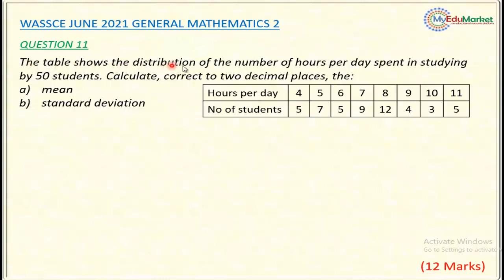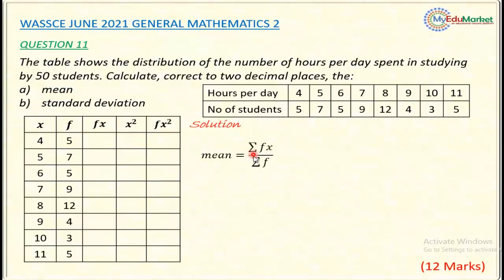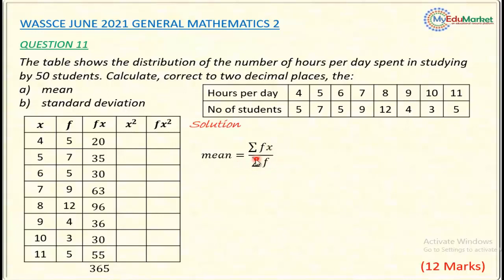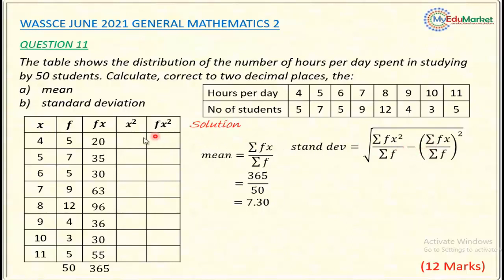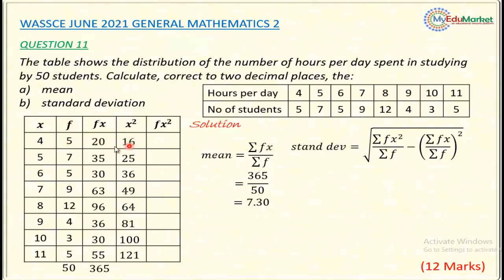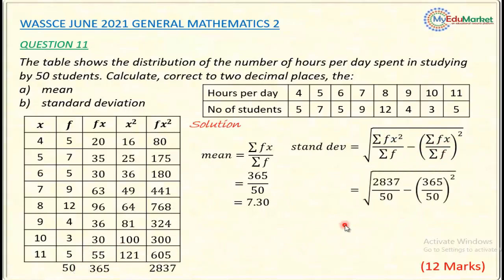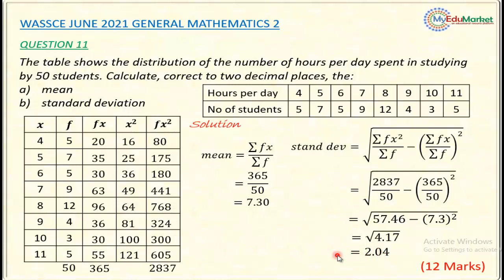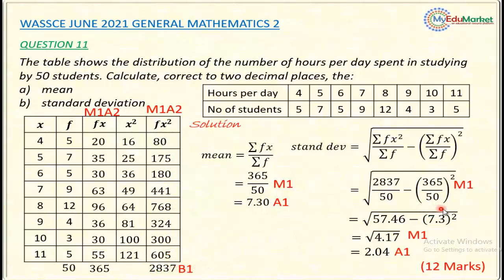WAEC 2021 GENERAL MATHEMATICS 2 | MEAN | MODE | STATISTICS | WASSCE | MYEDUMARKET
In this video detailed step by step solution of question 11 WAEC 2021 General Mathematics and marking scheme is provided